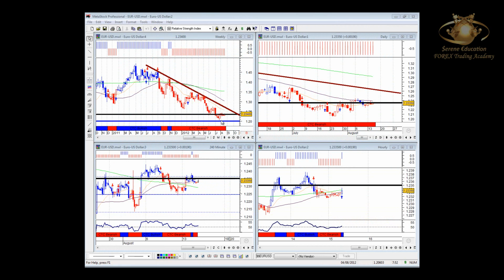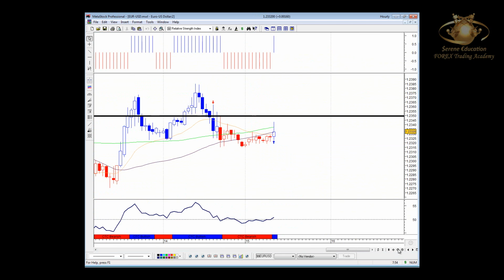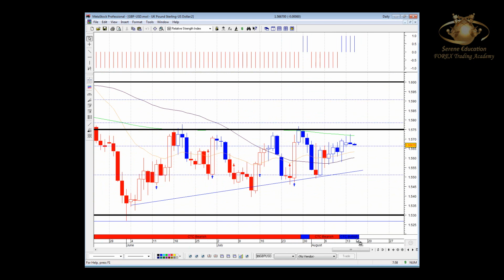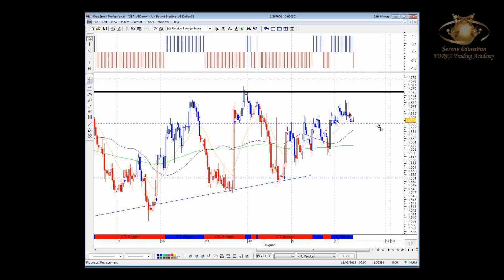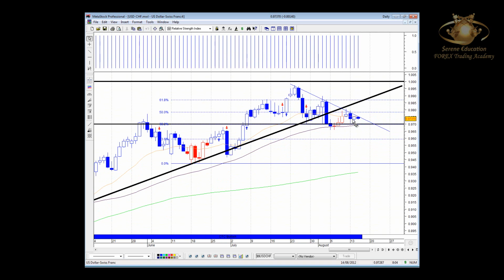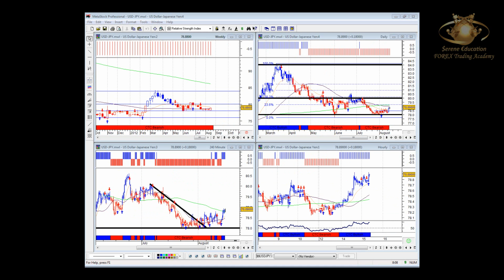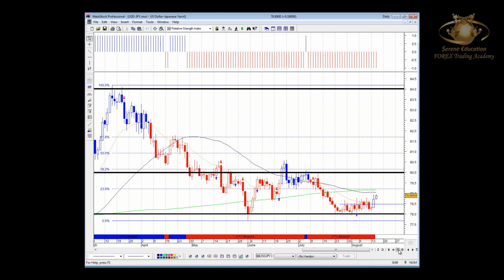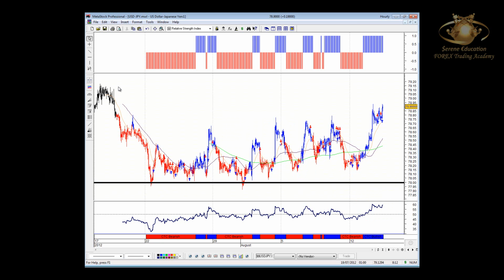Forex Video analysis 15th August 2012